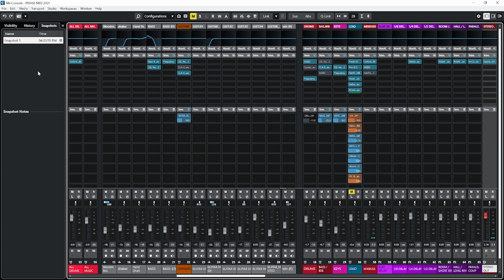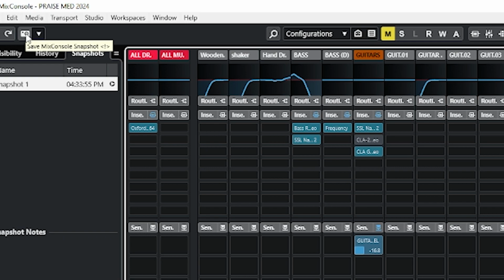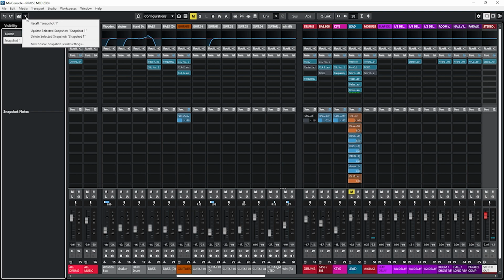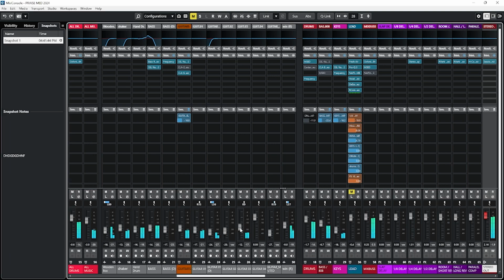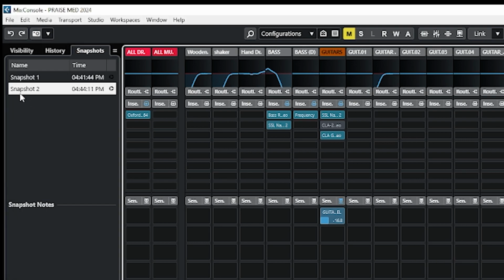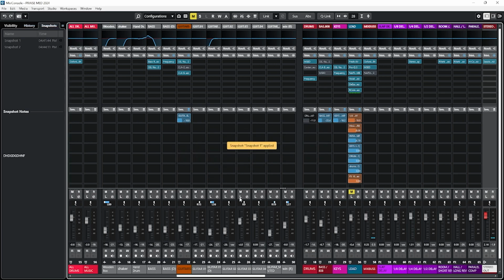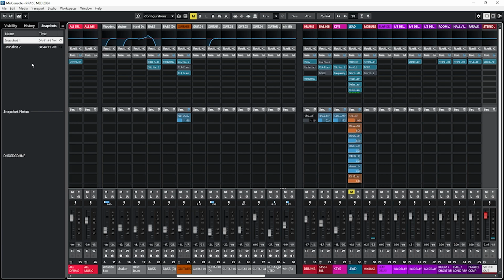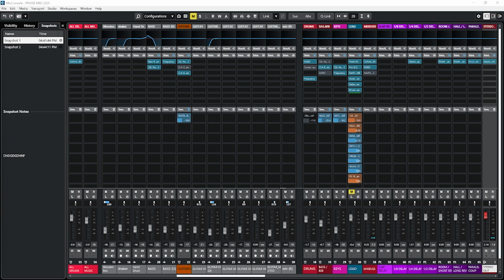Mix console Snapshot in Cubase pro - Super cool 👍🔥